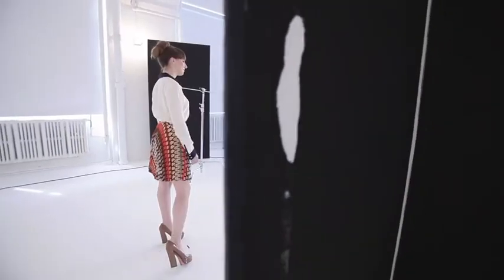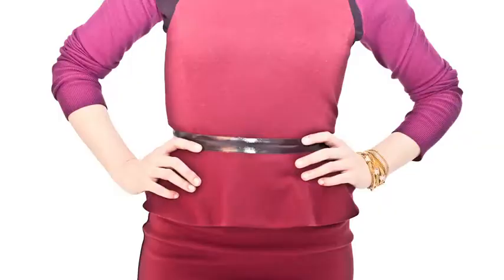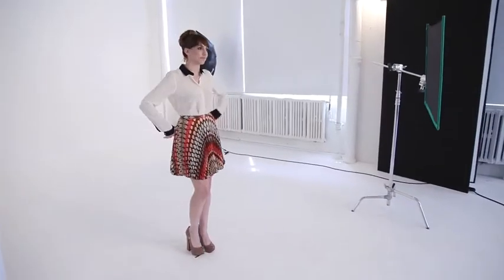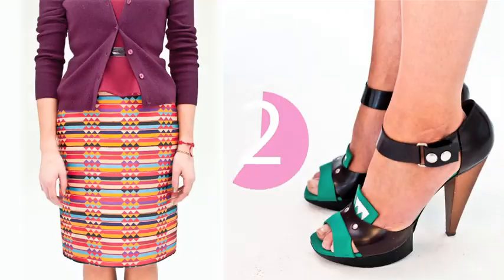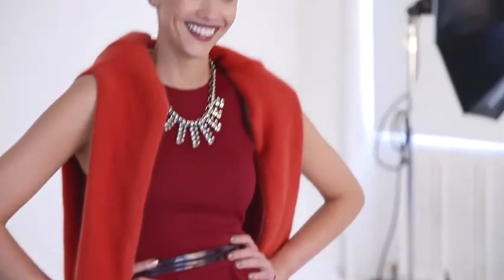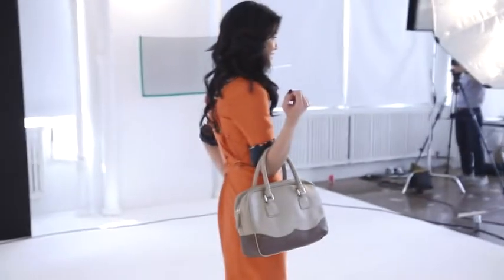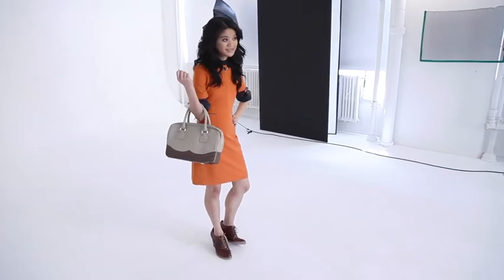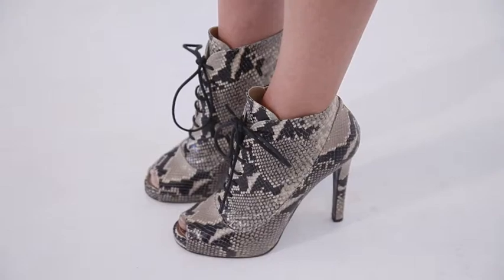What to Wear to Work This Fall - 5 Outfits in 60 Seconds | Fashion | Glamour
Looking for some new work outfit ideas? Glamour editors show you some of fall's coolest (work-appropriate!) fashion trends to try out.

 Need some outfit inspo? Here are our favorite styling ideas for the office, date night, job interviews, and all the important events in between. Discover more at Glamour.com.

 ABOUT GLAMOUR
 Glamour is for the woman who sets the direction of her own life and lives it to its fullest and chicest. The dream job, the perfect look, the right guy: All are in her reach. Glamour makes them reality. Its inspiration, ideas and guidance help her conquer her world with confidence and style. Glamour is your guide to career and lifestyle advice. Discover the latest fashion trends, hairstyles, beauty tips, celebrity news, inspirational videos, and relationship &amp; sex advice.

 What to Wear to Work This Fall - 5 Outfits in 60 Seconds | Style | Glamour